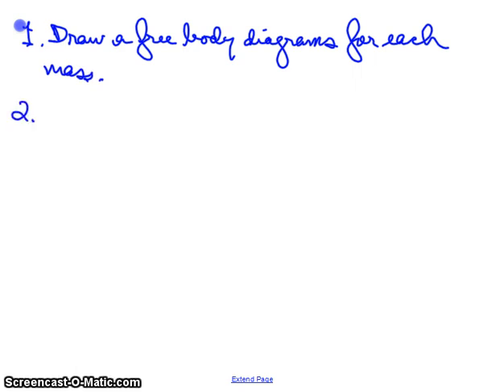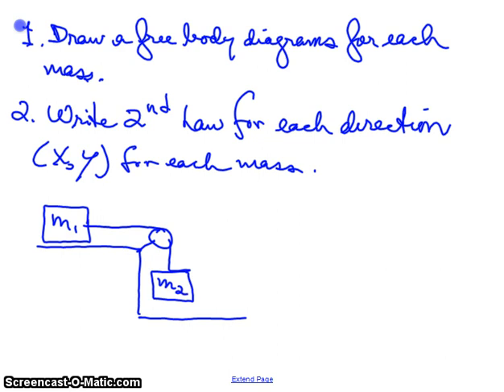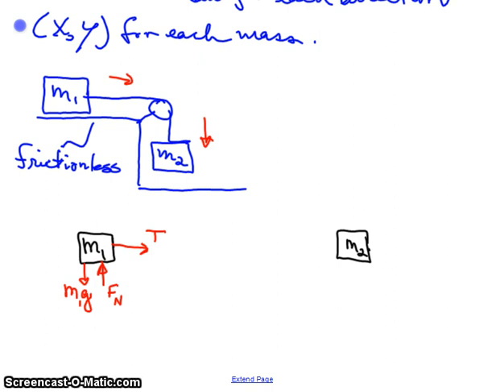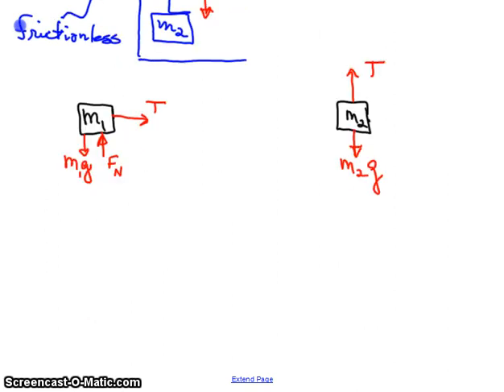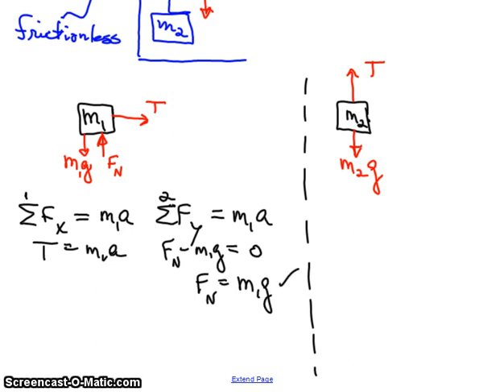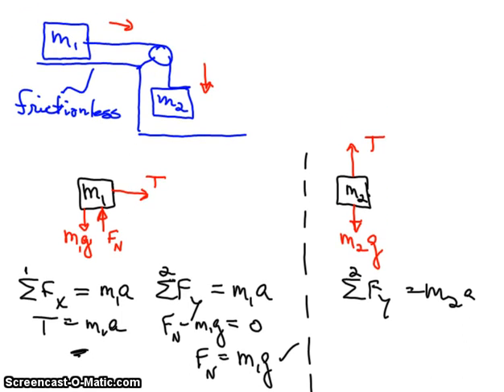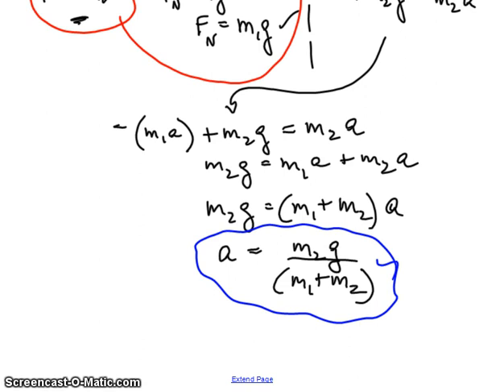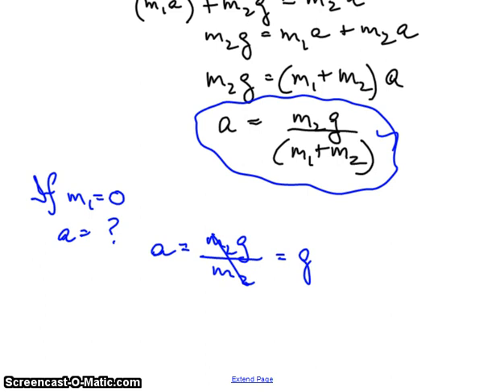two body problem 1.mp4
General solution to a simple two body problem using Newton's 2nd Law